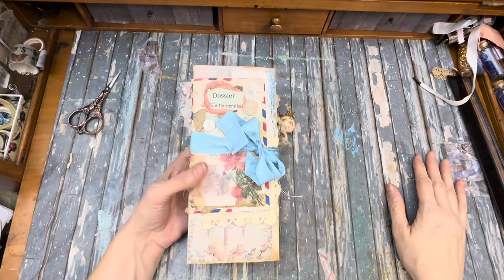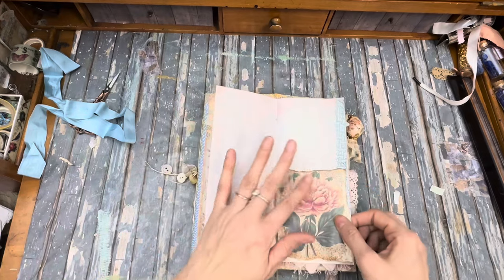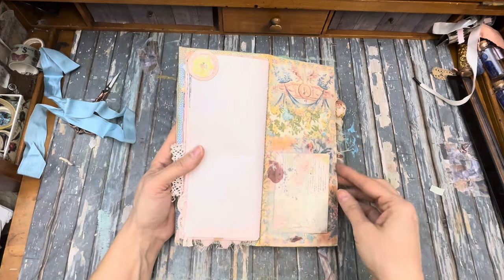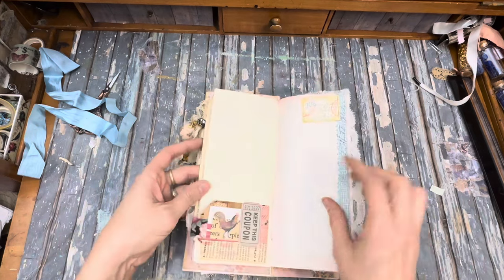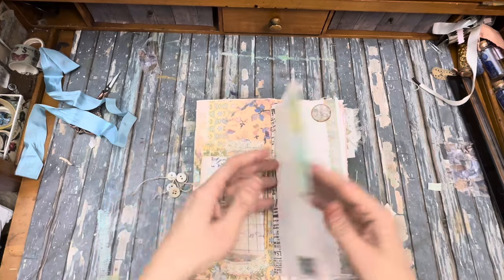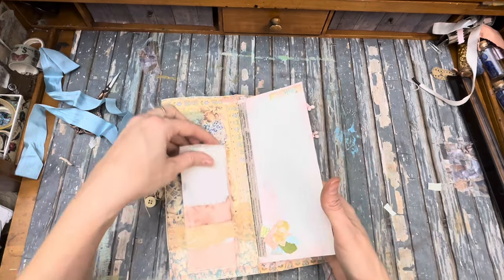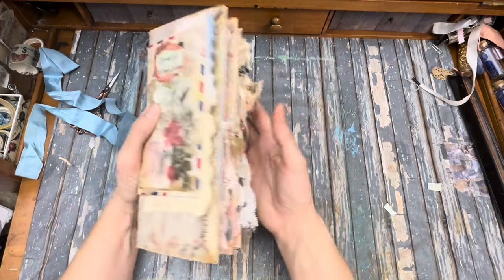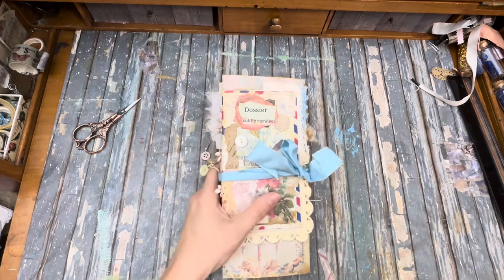Flip Flop Flip Through French Country Floral Junk Journal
12 x 12 Paper Storage

8 Digit Stamp
12 inch Paper trimmer